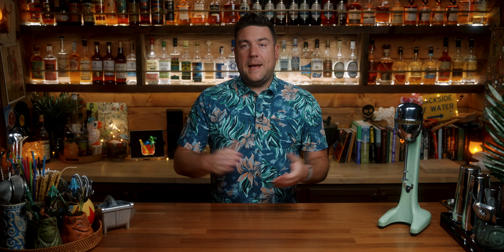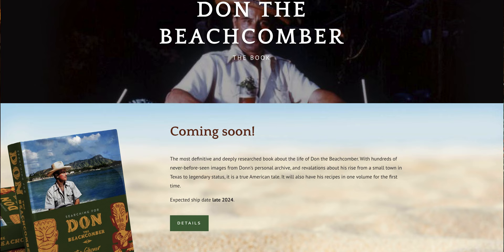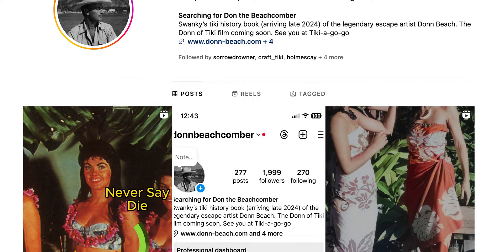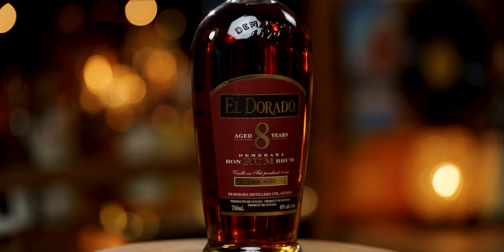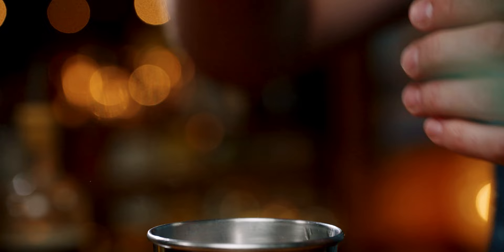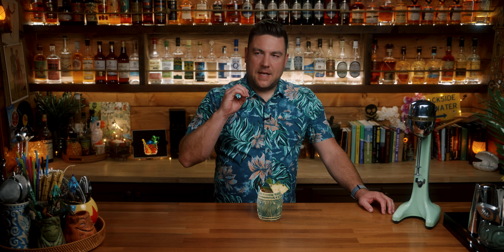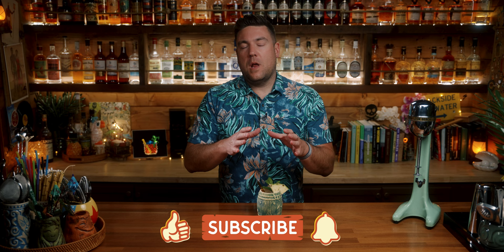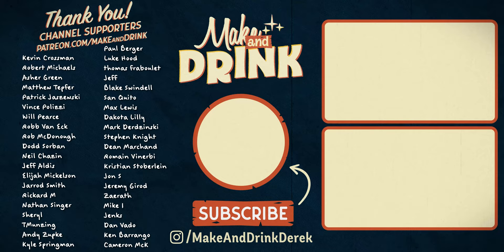Is the very first Rum Barrel the best Rum Barrel?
*Ways to Support the Make And Drink Channel*

This is the first episode in a series of videos where we explore Rum Barrels! The only logical place to start was with Beachcomber's Rum Barrel. There are 13 ingredients for this one and in addition to lots of rums, Rum Barrels usually need lots of ingredients. While some of Don's drinks have a 2 per-customer limit, this one is supposed to be served for 2 people so take your time and be cautious... it will sneak up on you

*Book(s) used in this episode*

🛍️ *Full Amazon Store Front:*

⚒️ *Best Bar Tools:*
🍷 *Favorite Glassware:*
🍇 *Best Ingredients:*
📚 *Make and Drink Library:*

📃 *Episode Chapters* 📃
00:00 Introduction and what we know about Rum Barrels
02:00 Ingredients List
02:23 Making Beachcomber's Rum Barrel
03:50 Beachcomber's Rum Barrel Recipe Card
04:01 Drinking Beachcomber's Rum Barrel

📖 *Recipe(s)* 📖
*Beachcomber's Rum Barrel*
1 dash Angostura bitters
6 drops or ⅛ tsp Pernod
6 drops or ⅛ tsp Grenadine
1 tsp all-spice dram
1 tsp falernum
1 oz honey mix (30 ml)
1 oz lime juice (30 ml)
1 oz grapefruit juice (30 ml)
1 oz orange juice (30 ml)
1 oz pineapple juice (30 ml)
1 oz light rum  (30 ml)
1 oz of a gold Jamaican rum (30 ml)
2 oz of an aged demerara rum (60 ml)